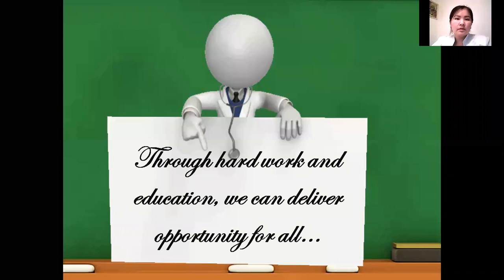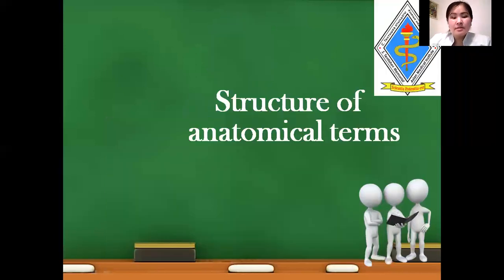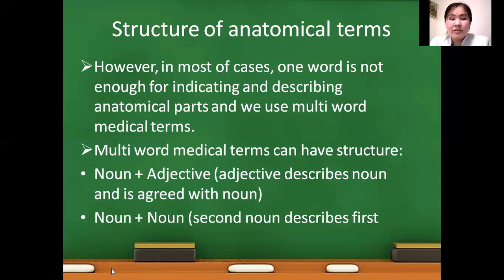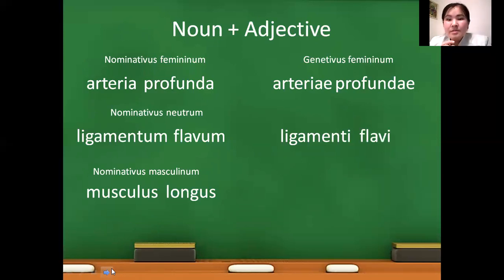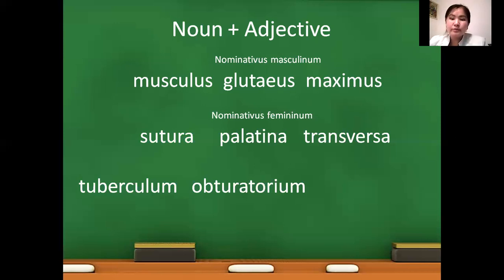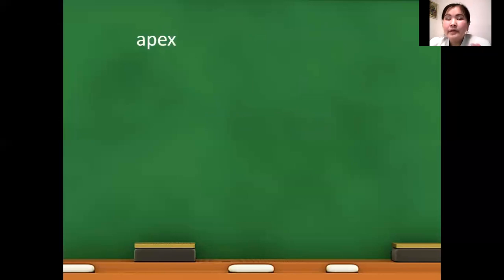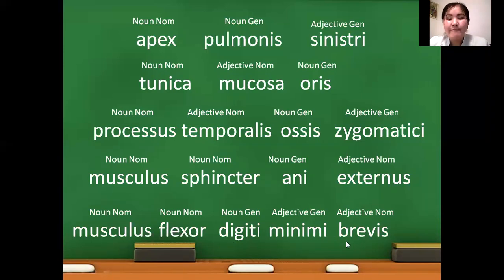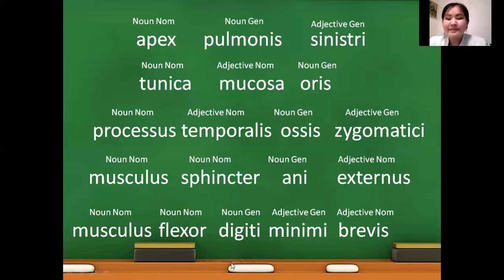Structure of anatomical term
S.Tentishev asian medical institute
Latin for medical students